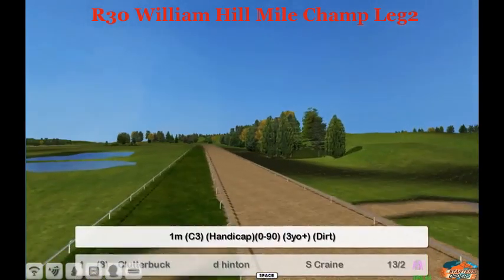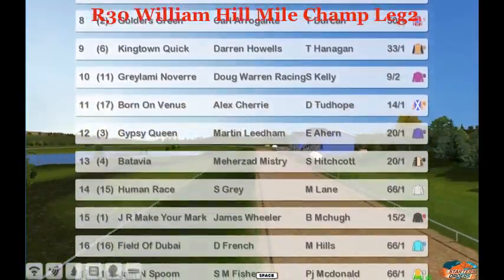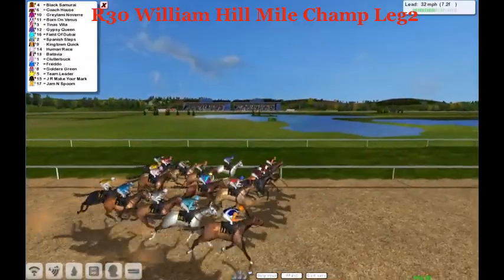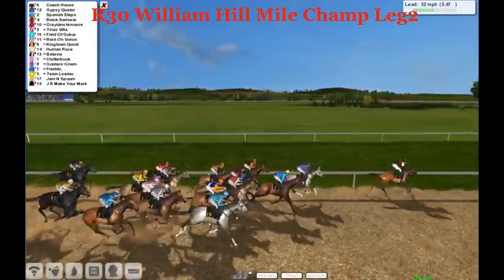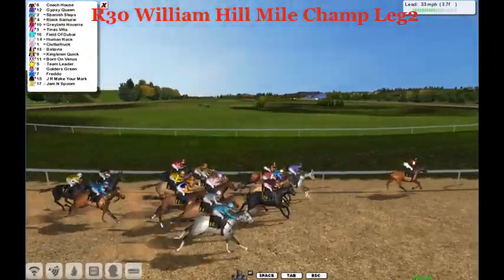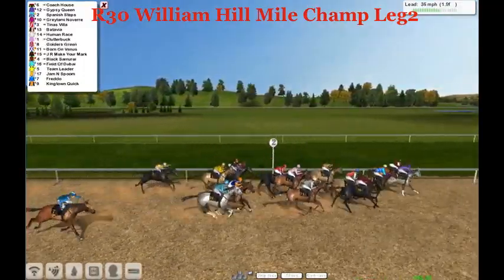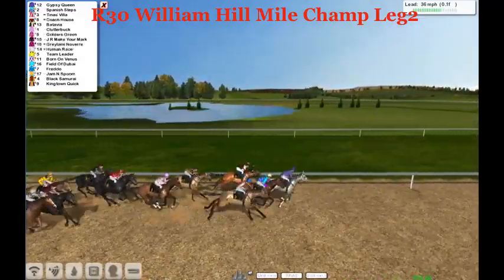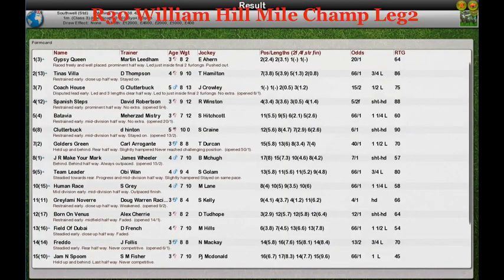FR Wk7 R30 William Hill Mile Champ Leg2